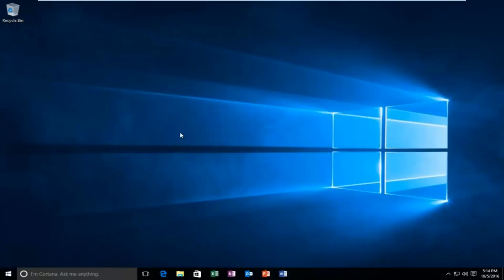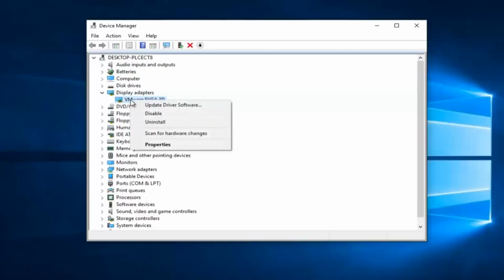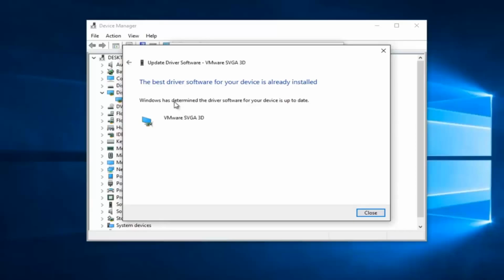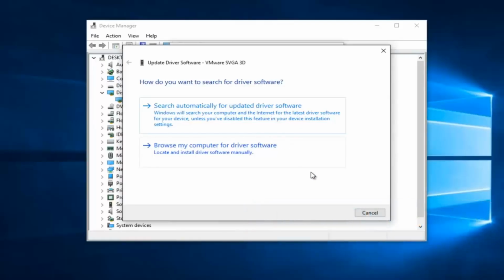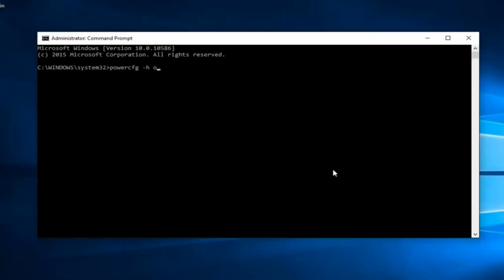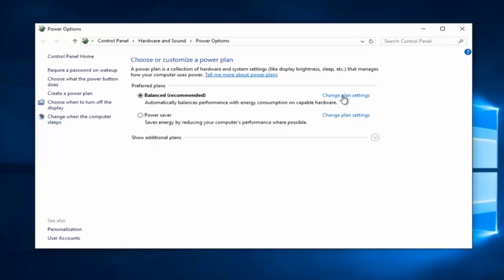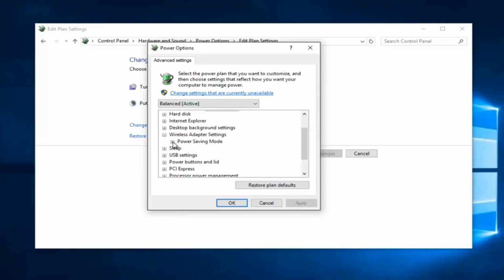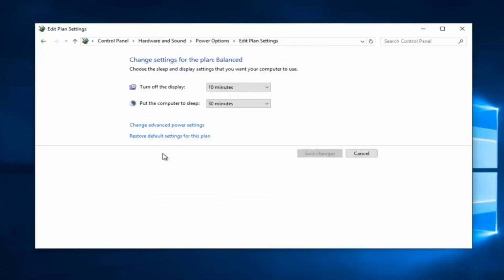How To Fix Video TDR Failure Problem in Windows 10 [Solved]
Video TDR Failure is a common Windows 10 blue screen error that occurs when the graphics processing system stops responding within a specific timeout period defined by Windows Timeout Detection and Recovery (TDR). This issue is often linked to malfunctioning or outdated graphics drivers, overheating GPU components, or software conflicts that affect display performance. Users may experience sudden system crashes, black screens, or restarts during gaming, video playback, or other graphics-intensive tasks. The tutorial explains the causes of Video TDR Failure and how it impacts overall system stability and GPU performance.

Issues addressed in this tutorial:
Video TDR Failure Windows 10 fix
Video TDR Failure Windows 11
nvlddmkm.sys TDR error
atikmpag.sys blue screen error
Display driver stopped responding Windows
GPU crash Windows 10 BSOD
NVIDIA driver crash fix Windows
AMD graphics driver issue Windows
Windows stop code Video TDR Failure
Blue screen graphics card error

This tutorial focuses on Video TDR Failure errors in Windows operating systems and how graphics driver instability, overheating, or system conflicts can lead to display driver timeouts. It highlights how Windows attempts to recover from GPU hangs and why repeated failures result in blue screen crashes. The content helps users understand the relationship between graphics hardware, drivers, and system stability. It also emphasizes maintaining updated drivers and stable GPU performance to reduce display-related system errors.